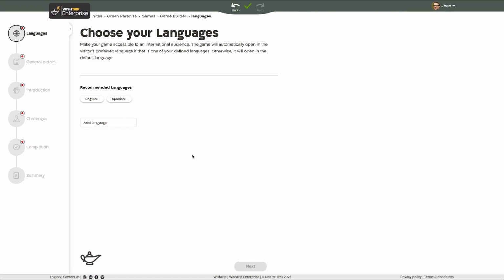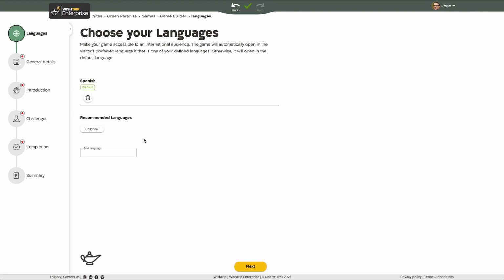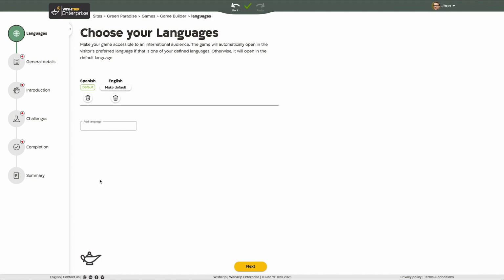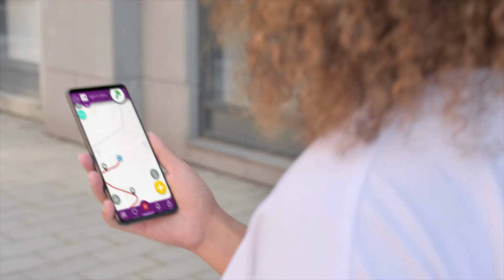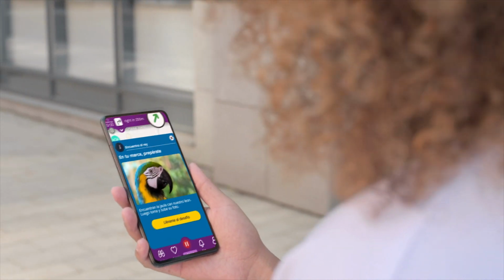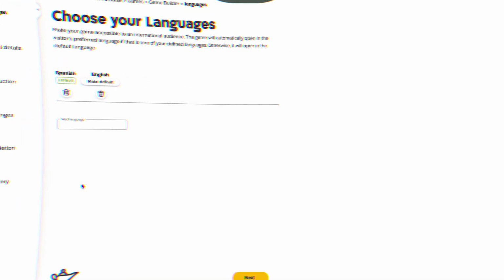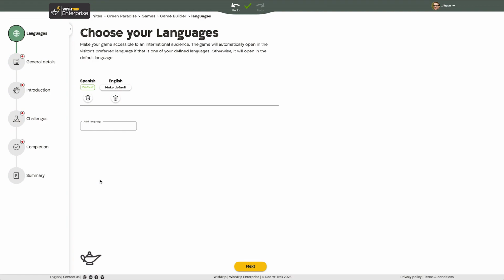Game Wizard Tutorial Part 2